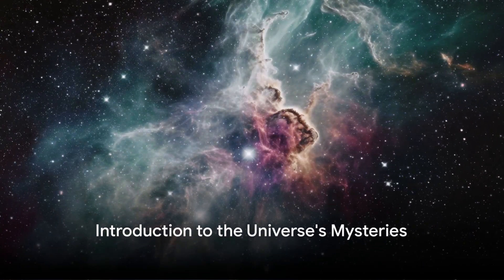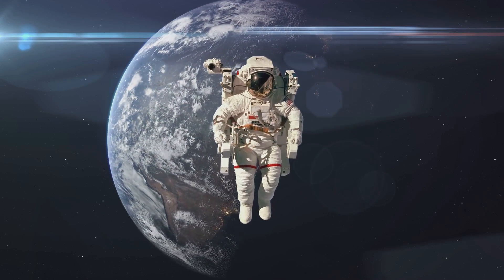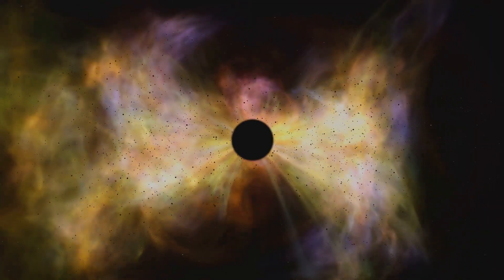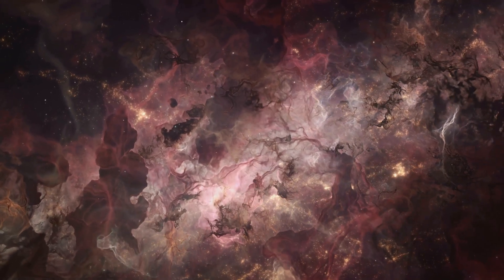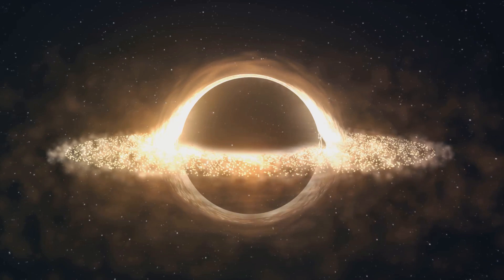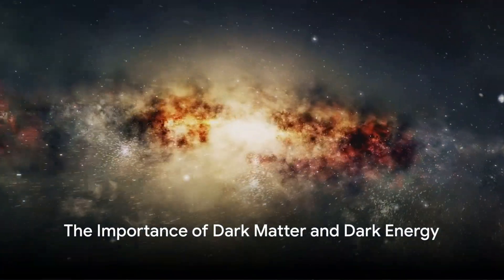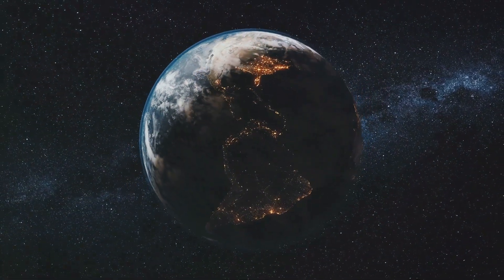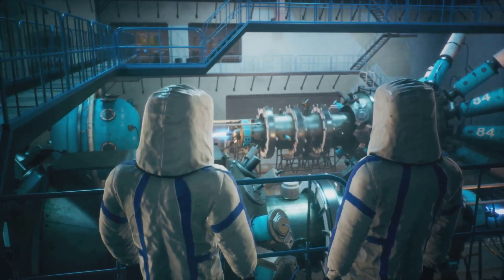Unveiling the Universe: Dark Matter & Dark Energy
Intrigued by the enigmatic forces shaping our universe? Join us as we embark on an awe-inspiring quest to unravel the mysteries of Dark Matter and Dark Energy. In this captivating video, we'll delve deep into the unknown, exploring mind-boggling theories and mind-expanding discoveries that astrophysicists have made. Brace yourself for mind-blowing insights into the invisible matter and energy that make up a whopping 95% of the cosmos. Get ready to expand your understanding of the universe and discover the extraordinary secrets hidden within.

OUTLINE:

00:00:00 Introduction to the Universe's Mysteries
00:02:04 Unveiling Dark Matter
00:04:35 The Evidence of Dark Matter
00:06:28 Introducing Dark Energy
00:08:28 The Evidence of Dark Energy
00:10:20 The Importance of Dark Matter and Dark Energy
00:12:21 Conclusion